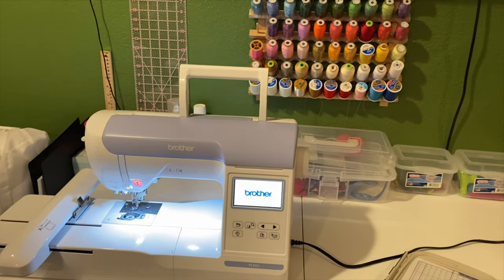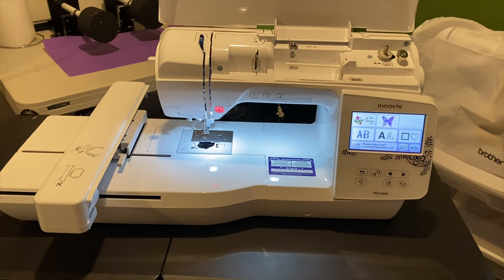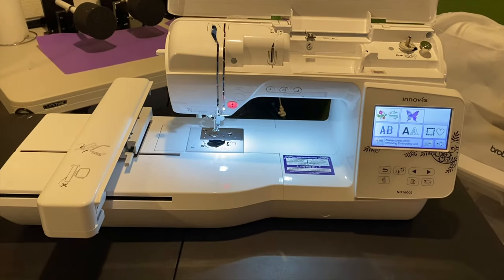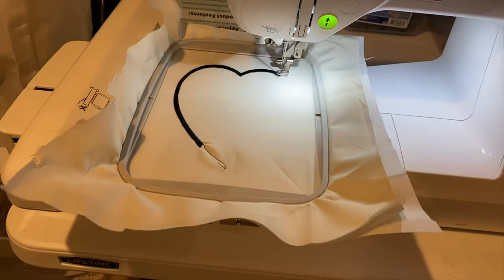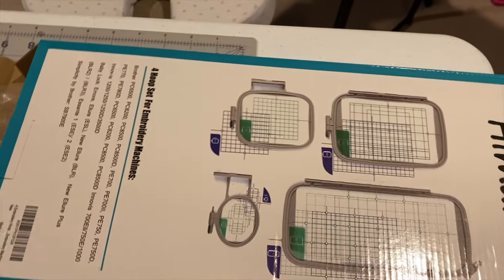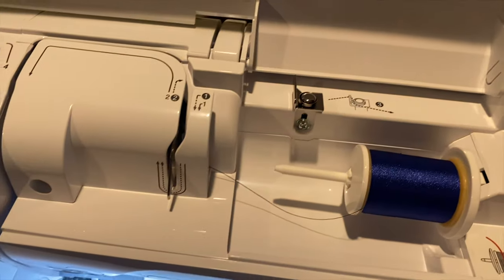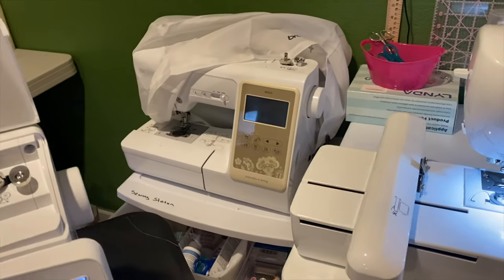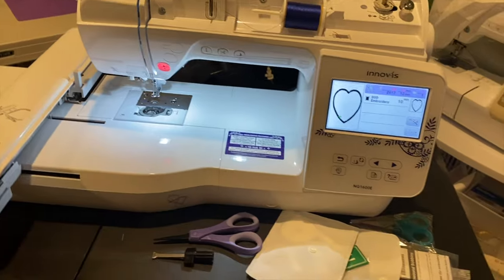Brother Pe800 V.S. Brother nq1600E Embroidery Machines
In this video I will talk about the Brother PE800 V.S Brother NQ1600E. Update I kept both machines and I will be getting the 6 needle in 2 weeks.

Embroidery Supplies
Cut Away Stabilizer
Prewound Bobbin
Needle 75/11
Etsy Stores
CozyAit
Stitchtopia
Magic Hoop

15x 15 Heat Press- Heat Press Nation